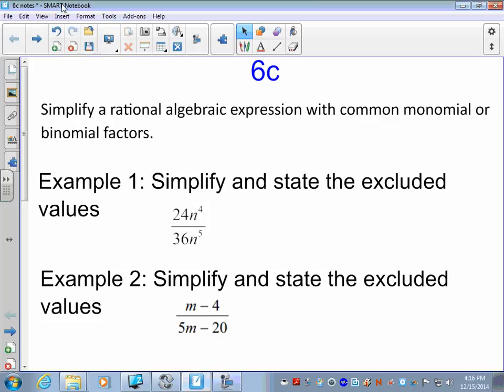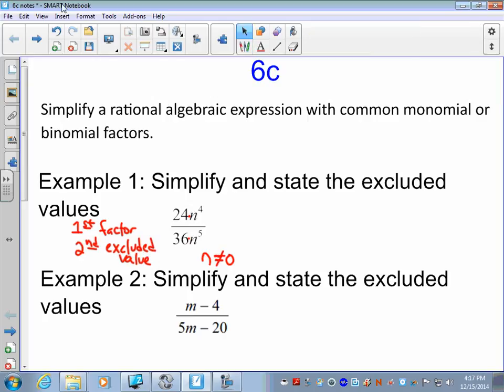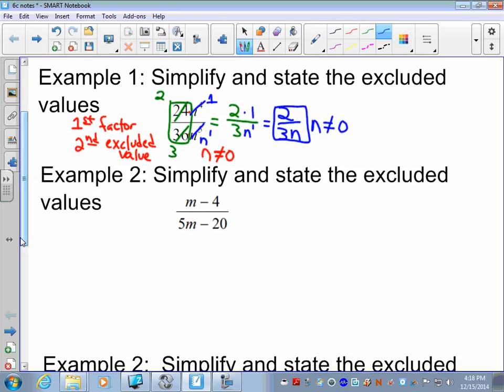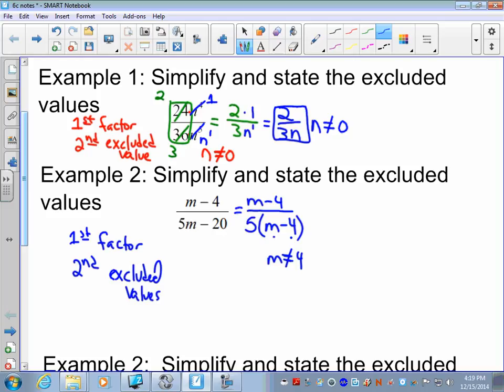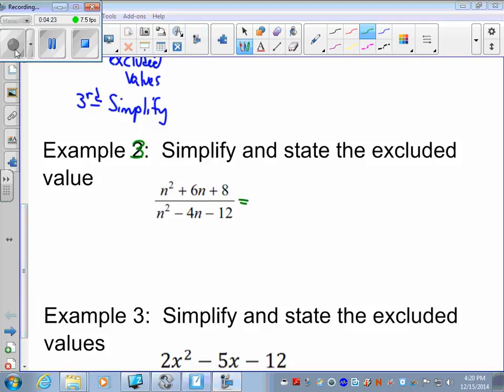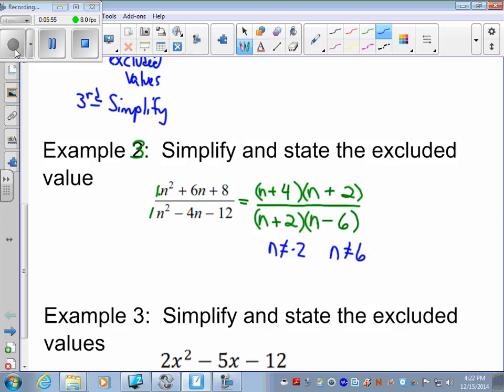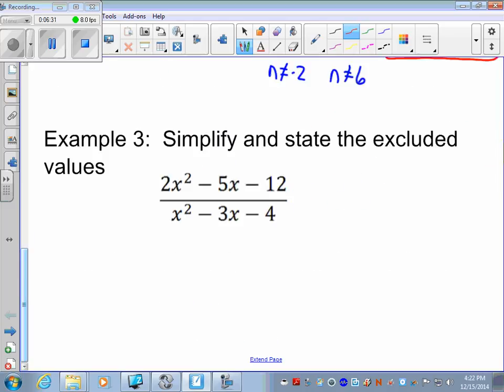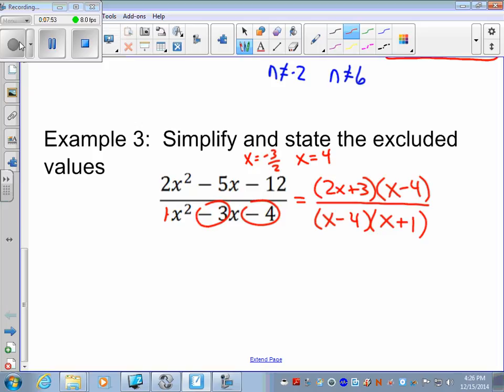Unit 8a notes(Simplifying Rational Expressions)